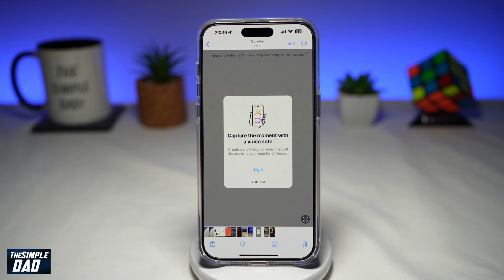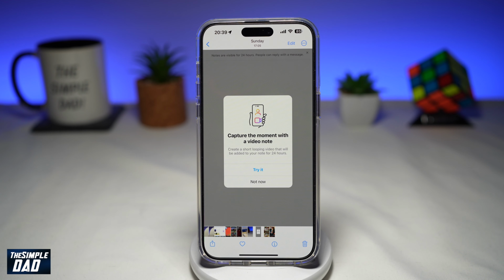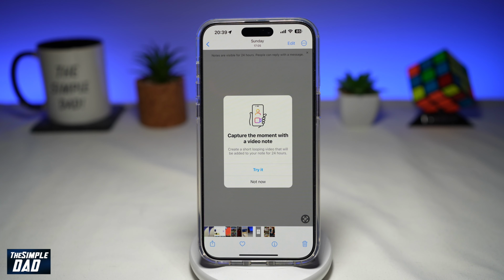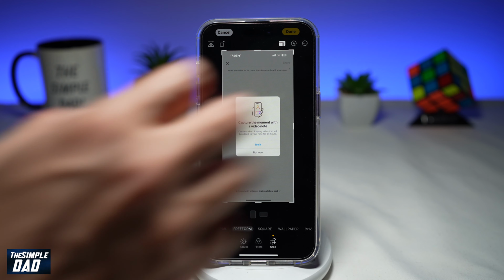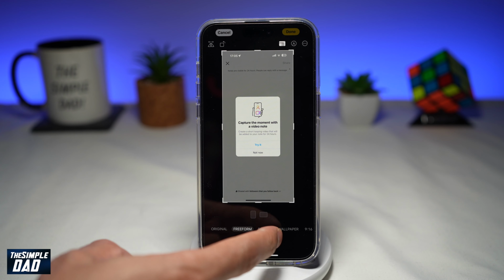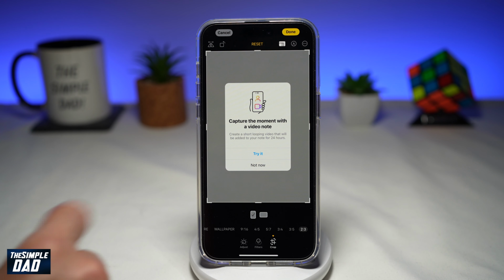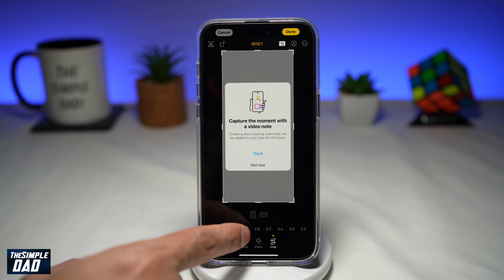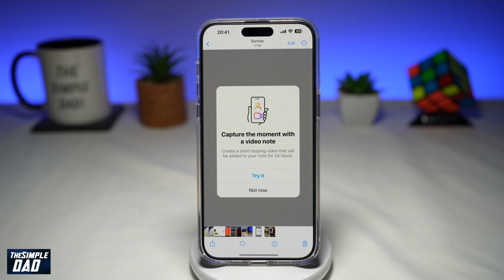How to Crop Photo on Your iPhone | Crop in 9 by 16 Ratio on iPhone (2023)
00:00 Intro
00:10 Like or no Like
00:20 How to Crop Photo on Your iPhone